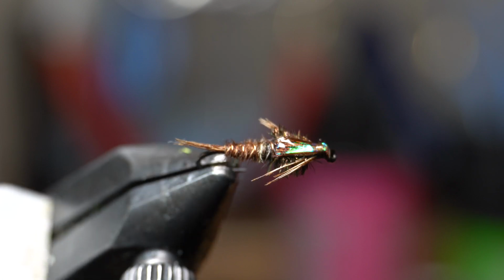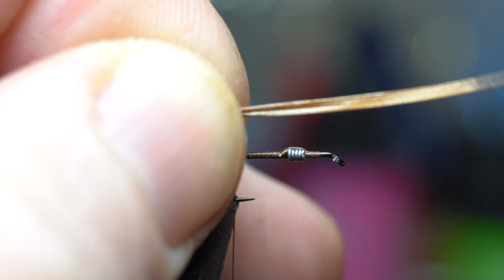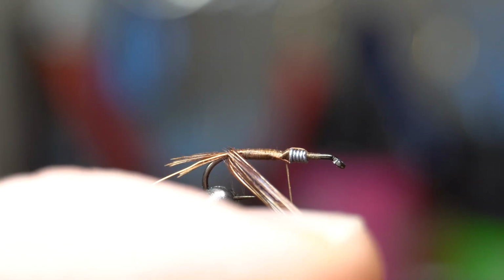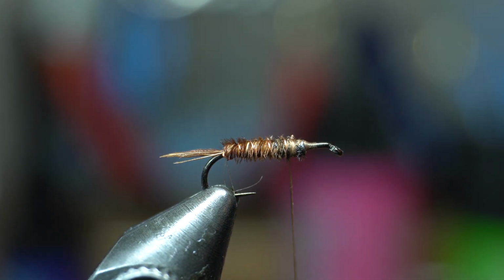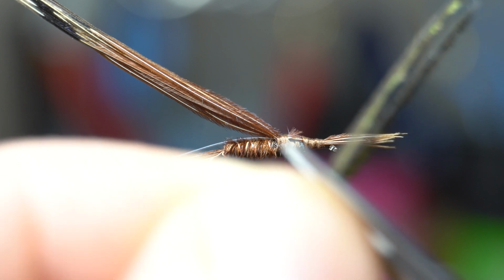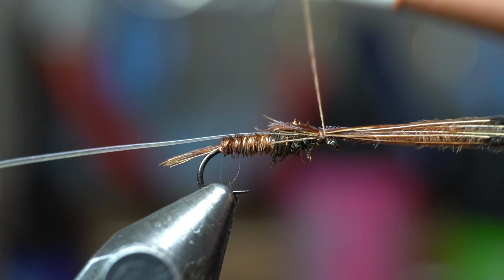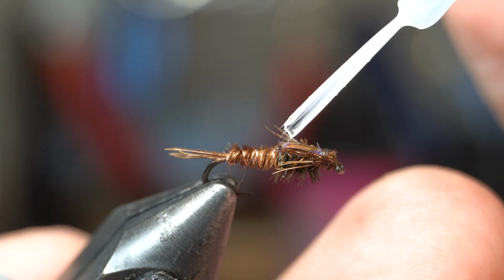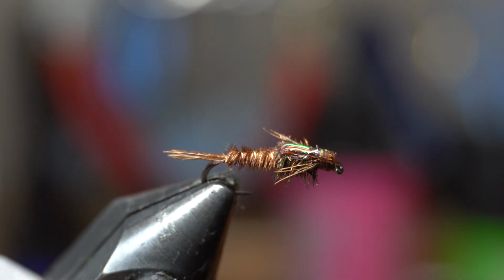Flashback Pheasant Tail - mayfly larvae (and more) - McFly Angler Fly Tying Tutorial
The Pheasant tail is a staple fly in almost all nymph Fishermans boxes.  It is probably one of the most popular mayfly nymphs out there and for good reason.  They aren't too hard to tie, and they are quite effective.  Its really hard to beat a well tied pheasant tail and they can be tied in a number of different sizes.  From large 8's to small 20's and even smaller if you can manage it.  They represent a mayfly very well, BWO's as well which are a type of baetis.  There are a number of materials that you can use to tie in the wing case, including pheasant itself, however I really like the turkey tails.

Thorax: Peacock Hurl
Flash: Medium pearl tinsel

Tools
Vise: Renzetti Traveler
Bobbin: Stonfo Bobtec

Those videos are a bit easier to make so I put out about 1 video per day.  So if you want more content from me, and enjoy gardening and raising chickens, then check out that other channel.  It's called escaping the daily grind, you can check it out